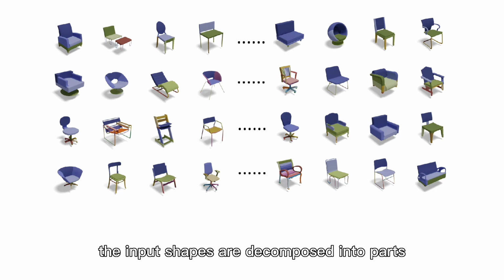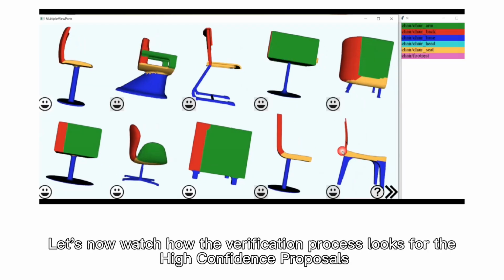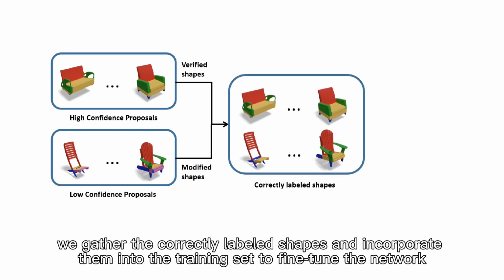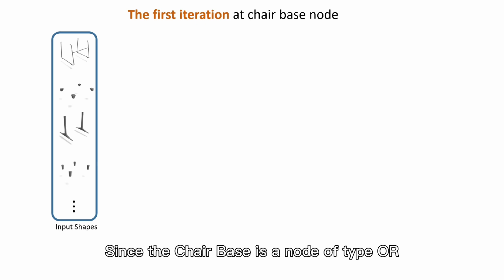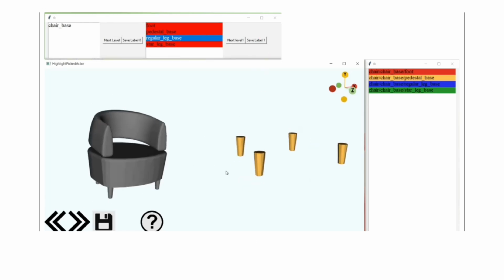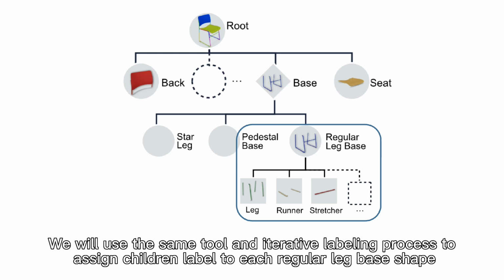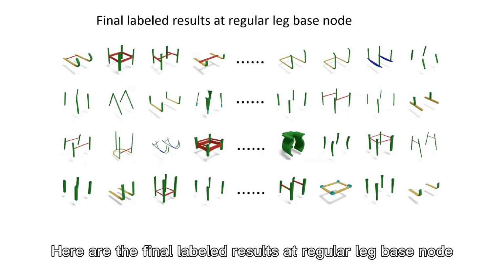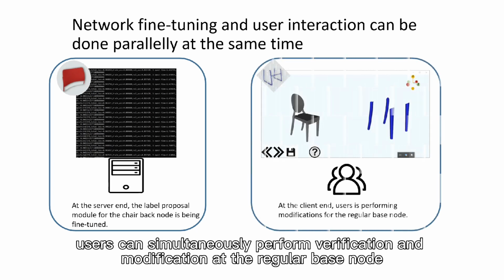HAL3D: Hierarchical Active Learning for Fine-Grained 3D Part Labeling